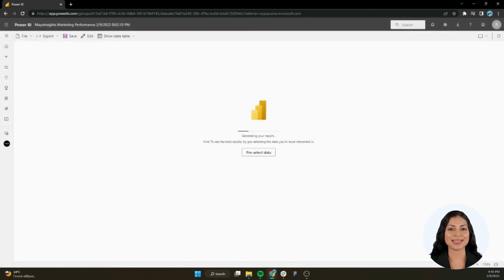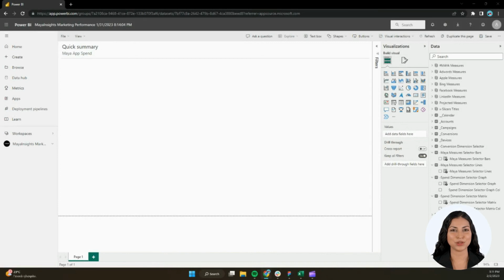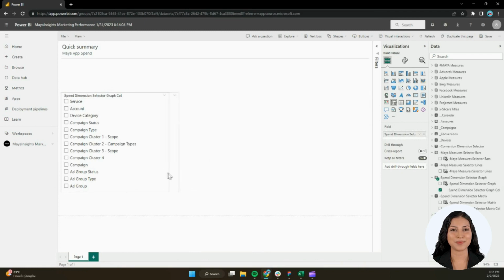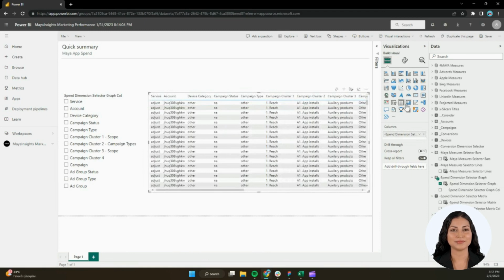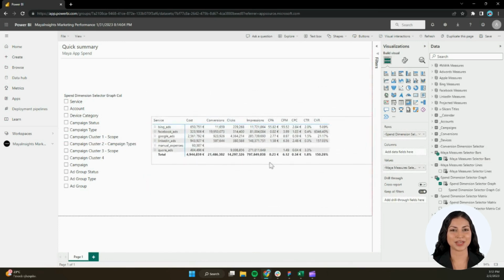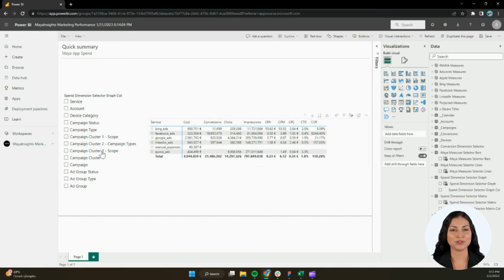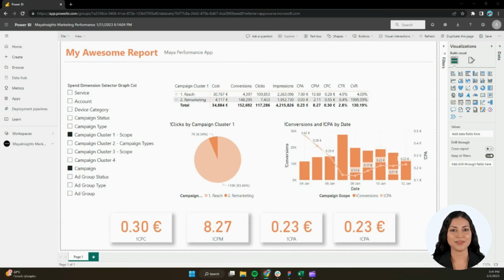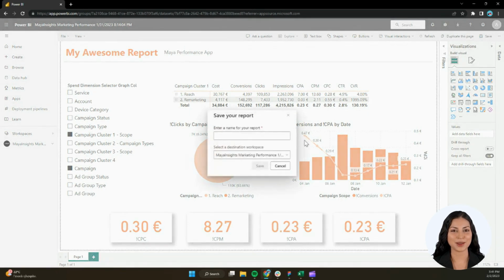Maya Marketing Performance App - Edit Functionality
The Maya Marketing Performance App is a comprehensive reporting tool for tracking and analyzing your marketing campaigns. This app answers the most important questions about your marketing performance, providing a single unified view of your most important metrics for online and offline channels, across a variety of data dimensions.

In this video, we will show you how to create your own reports within the app, to have a fully customized solution for your analysis